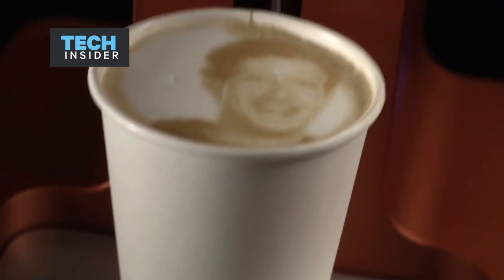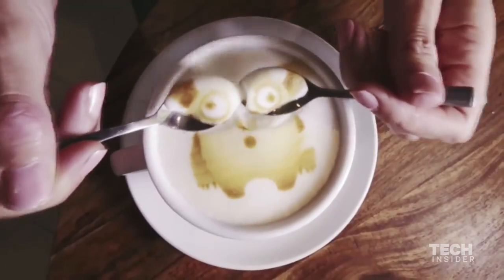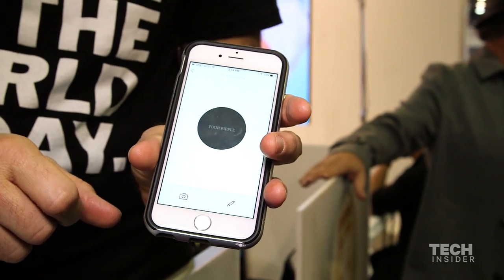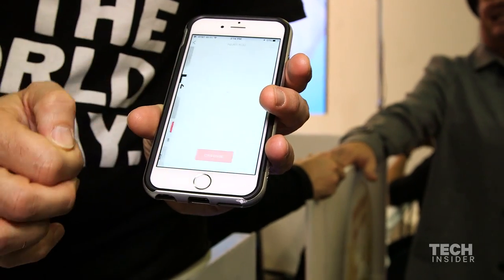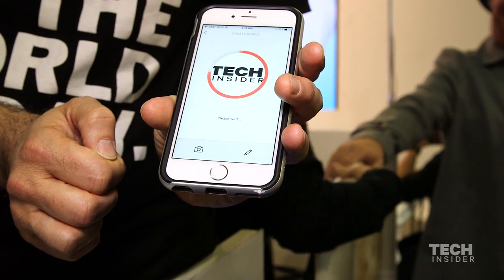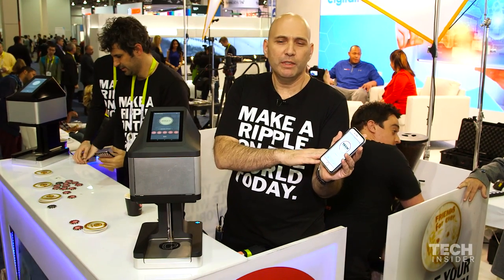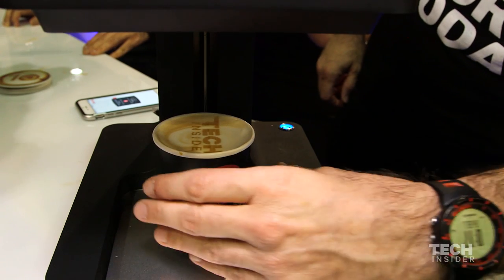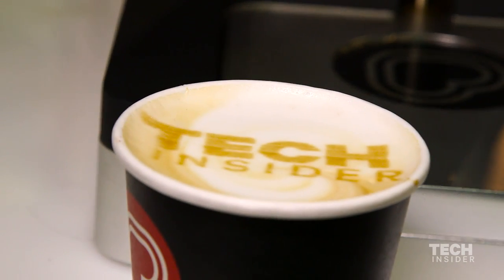Coffee art printer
As a self-professed coffee lover, I was ecstatic to find some coffee tech at this year's Consumer Electronic Show in Las Vegas. Forget about 3D printing, Ripples uses coffee extract to "print" any image you want onto of your cappuccinos or lattes. So, I had Ripples CEO Yossi Meshulam show us how we could get our Tech Insider logo onto a nice warm cappuccino.

Produced by Corey Protin